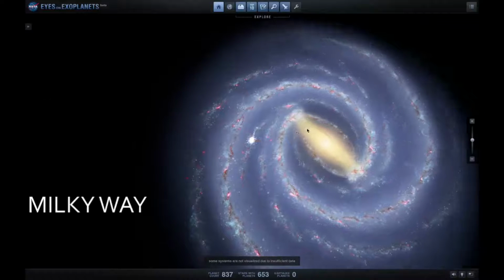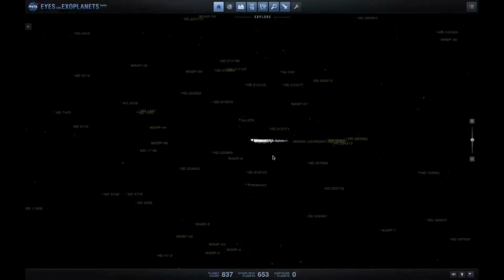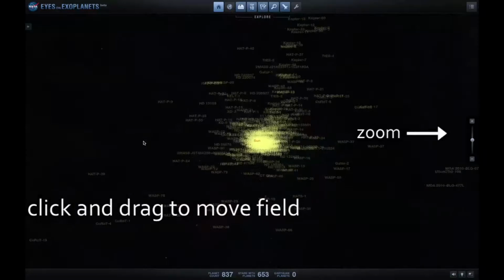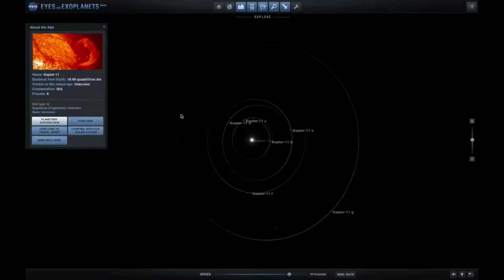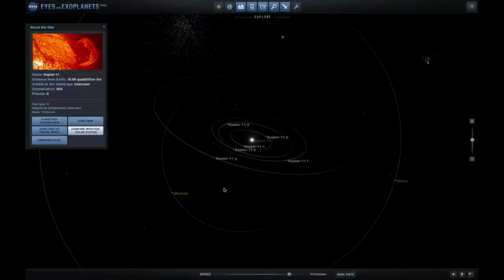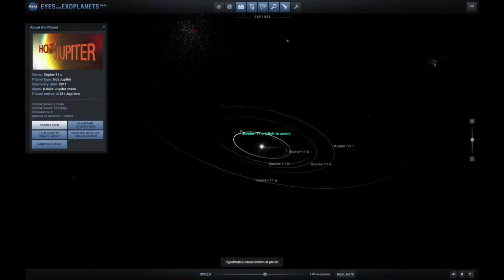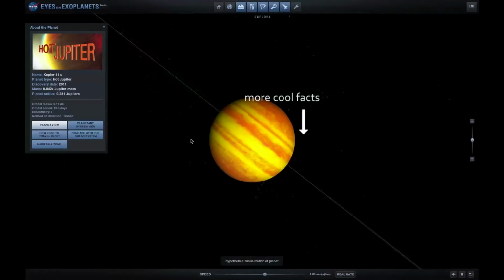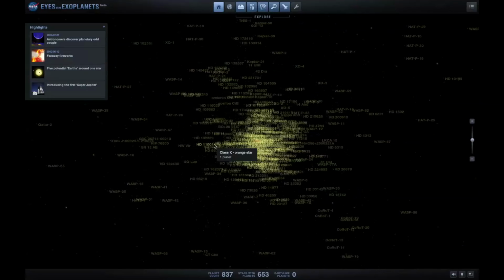Eyes on Exoplanets Tutorial 1: The Basics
Learn more about how to use the basic functions of Eyes on Exoplanets.